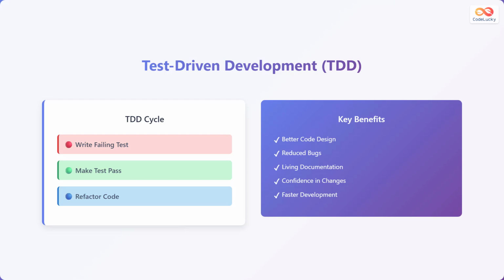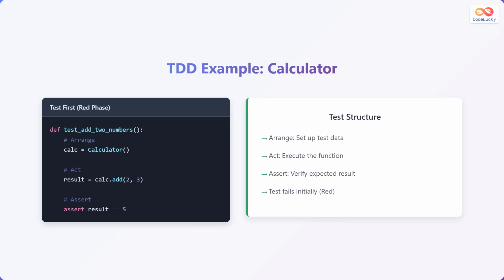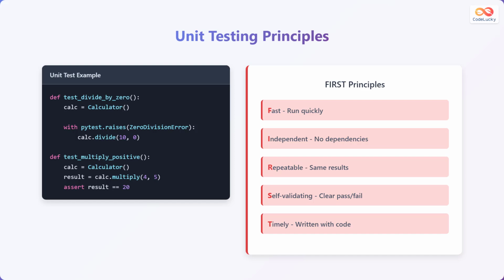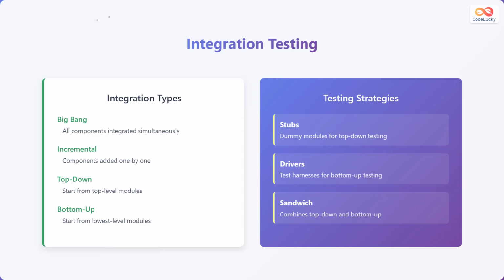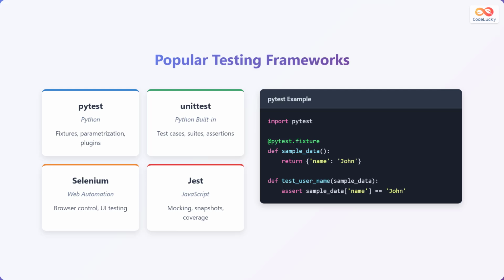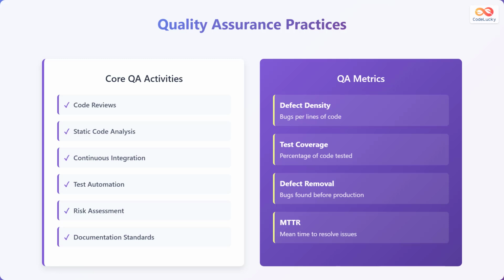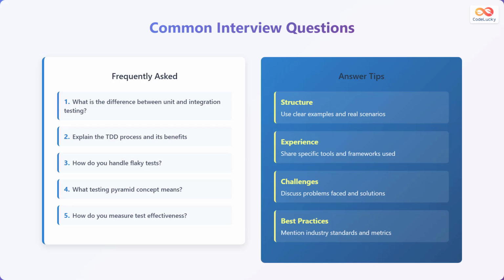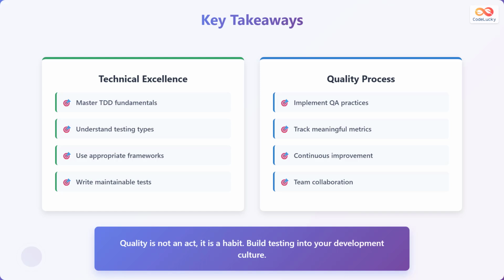Testing Interview Questions: Complete Guide to Software QA, TDD & Testing Types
🚀 Master Software Testing Interview Questions with this comprehensive guide!

Are you preparing for a software testing interview? This complete tutorial covers everything you need to know about Software Quality Assurance, Test-Driven Development, and testing methodologies that interviewers love to ask about.

🎯 What You'll Learn:
• Test-Driven Development (TDD) fundamentals and the Red-Green-Blue cycle
• Different types of testing: Unit, Integration, System, and Performance testing
• Popular testing frameworks like pytest, Selenium, Jest, and unittest
• Quality Assurance best practices and industry standards
• FIRST principles for effective unit testing
• Integration testing strategies and approaches
• Common interview questions with expert answer tips
• QA metrics that matter in real-world projects

💡 Perfect for software testers, QA engineers, developers transitioning to testing roles, and anyone preparing for technical interviews. Whether you're a beginner or looking to refresh your knowledge, this video provides practical examples and real-world insights.

🔥 Key Topics Covered:
✅ TDD methodology and benefits
✅ Functional vs Non-functional testing
✅ Testing pyramid concepts
✅ Code review and static analysis
✅ Test automation strategies
✅ Quality metrics and measurement

Boost your confidence and land your dream testing job! 💪

Chapters:
00:00 - Testing Interview Questions - Software Quality Assurance
00:42 - Test-Driven Development (TDD)
01:32 - TDD Example: Calculator
02:15 - Types of Testing
03:19 - Unit Testing Principles
04:12 - Integration Testing
05:15 - Popular Testing Frameworks
06:09 - Quality Assurance Practices
07:17 - Common Interview Questions
08:25 - Key Takeaways
09:44 - Outro